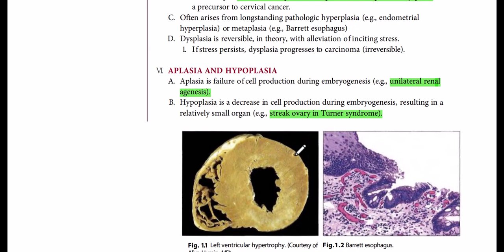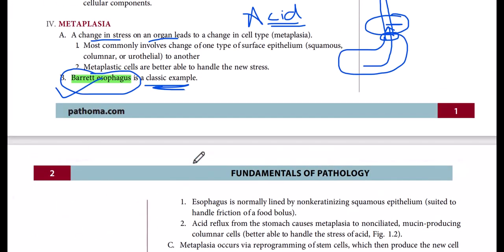Pathoma: Chapter 1 - Growth Adaptations/ Cellular Adaptations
Pathoma: Chapter 1 - Growth Adaptations pathoma / usmle /
IN THIS LECTURE , GROWTH ADAPTATIONS ARE DISCUSSED FROM PATHOMA.